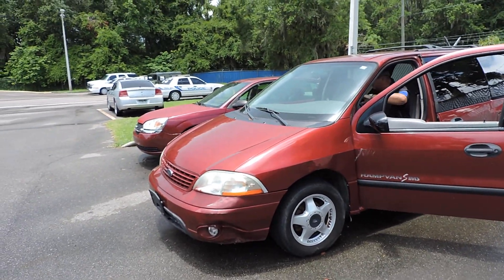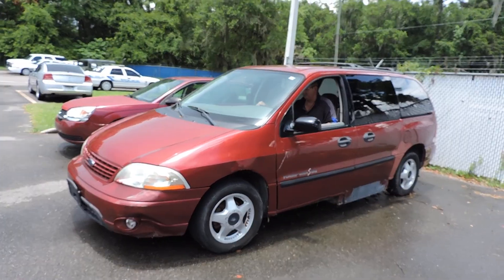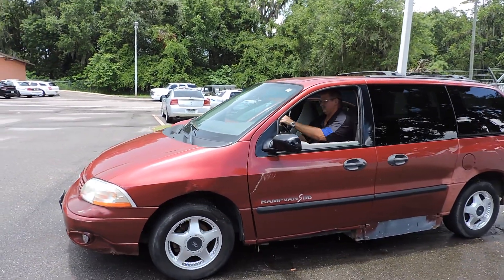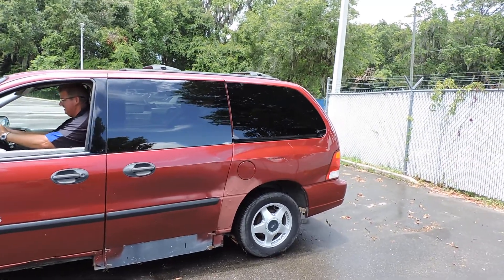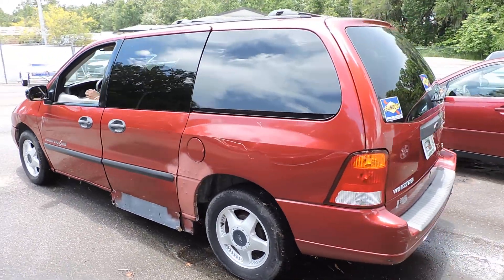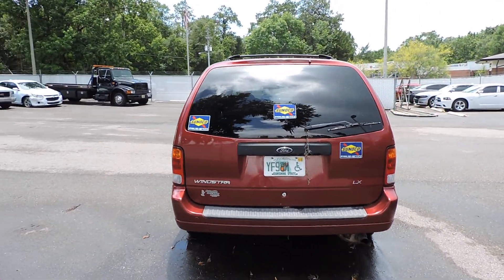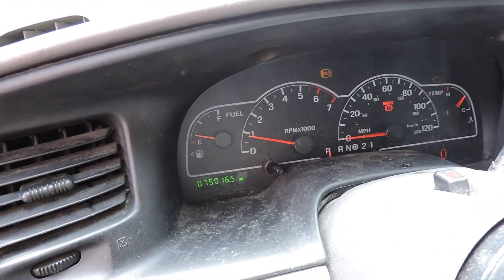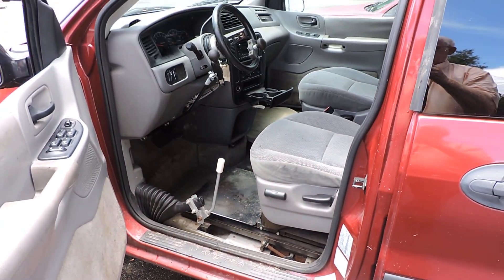401 Video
2003 Ford Windstar Handicap Van